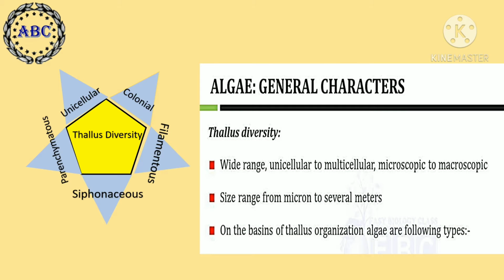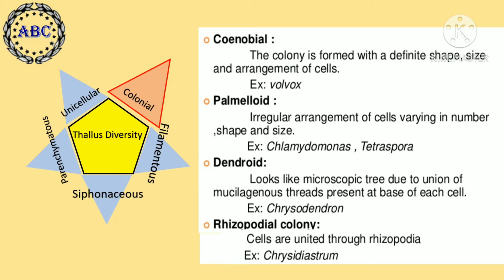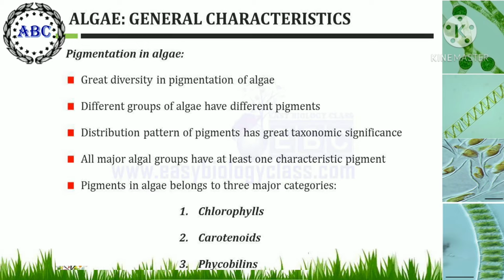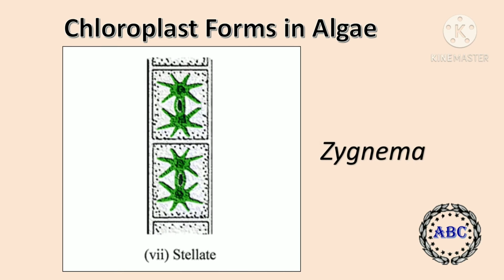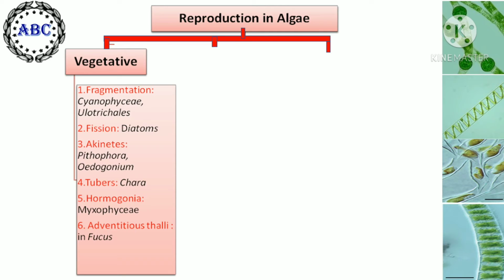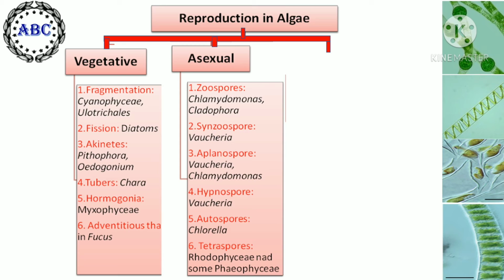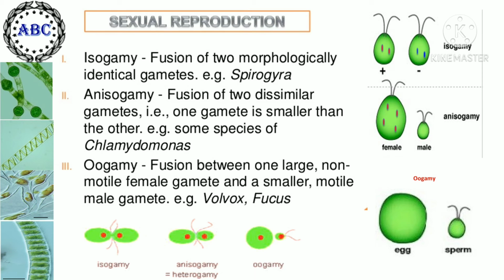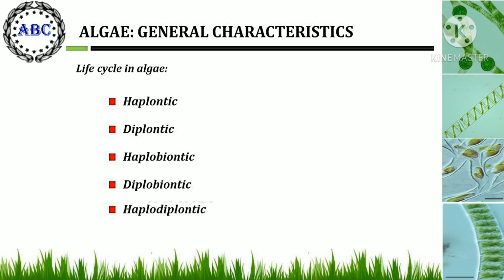General Characteristics of Algae Part II/ Dr. Alka Inamdr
“Alga is a term that describes a large and incredibly diverse group of eukaryotic, photosynthetic lifeforms. These organisms do not share a common ancestor and hence, are not related to each other (polyphyletic).” Algae exist in environments ranging from oceans, rivers, and lakes to ponds, brackish waters, and even snow. Algae are usually green, but they can be found in a variety of different colors. For instance, algae living in snow contain carotenoid pigments in addition to chlorophyll, hence giving the surrounding snow a distinctive red hue.